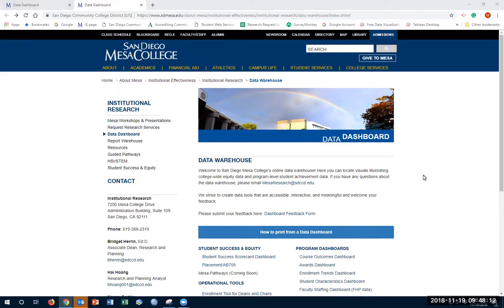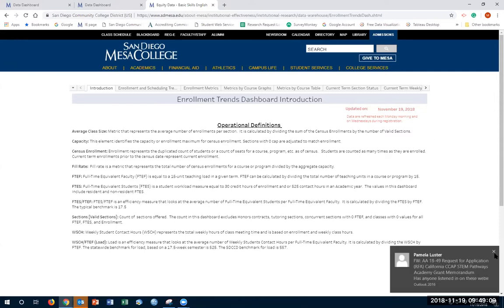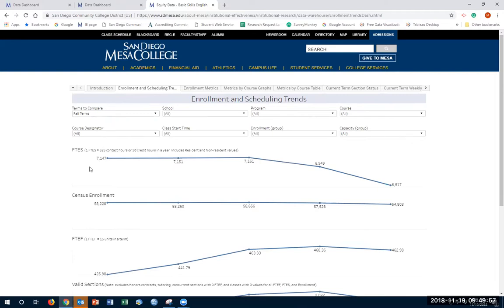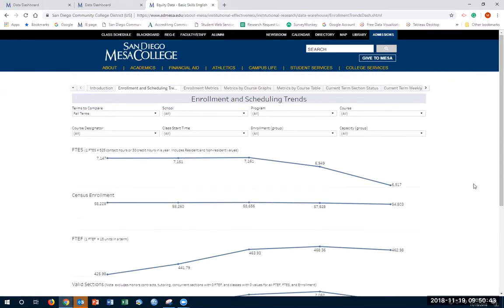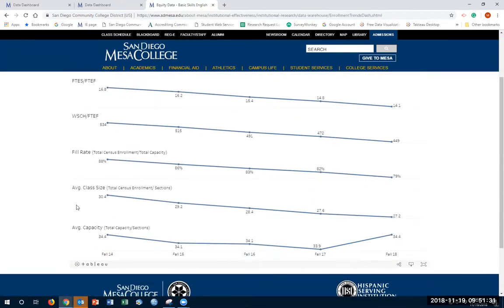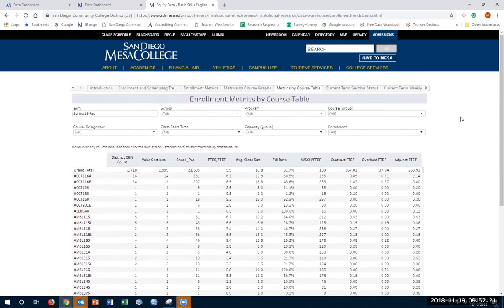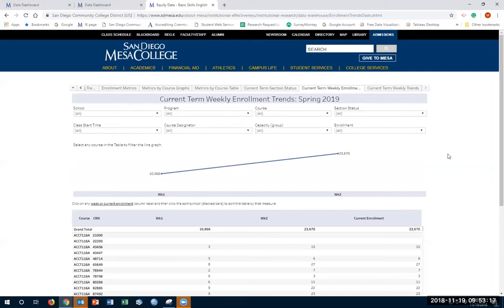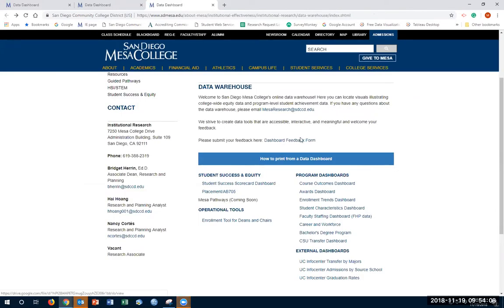Enrollment Dashboard Video